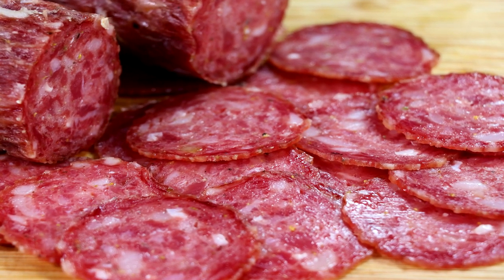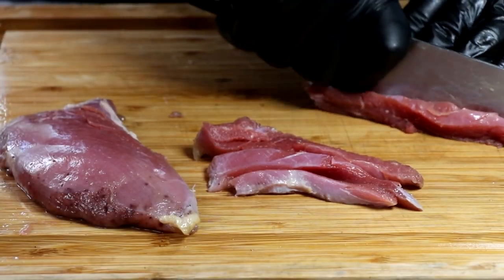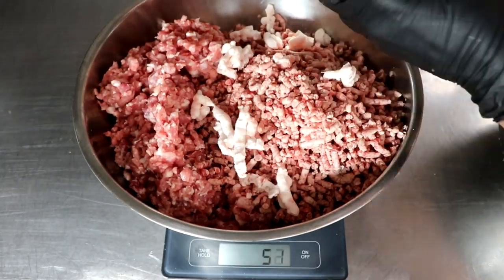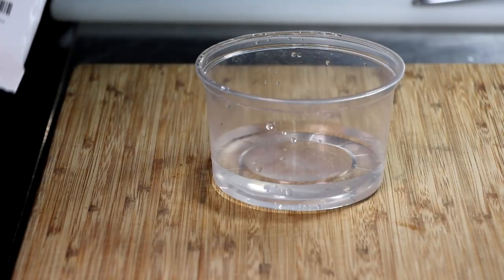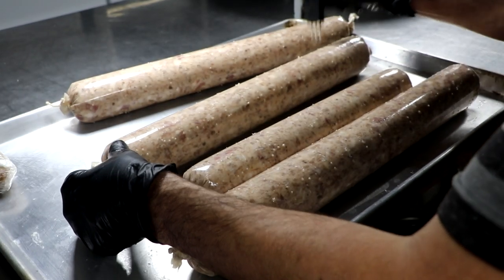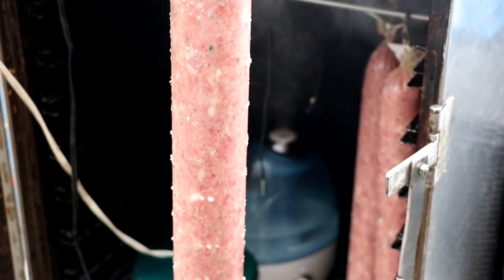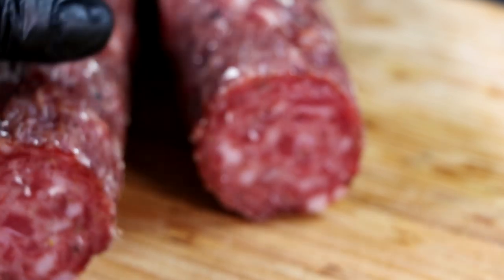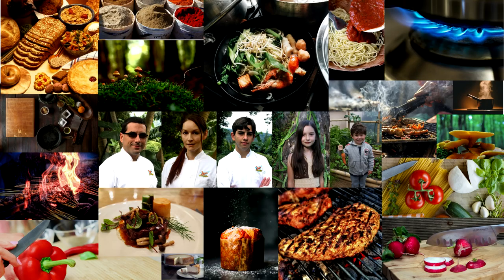Is This The Worlds Most Expensive Salami? - Wagyu/Duck/Iberico Salami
Are you ready for some epic salami making.  Today we are making a salami that might easily be the most expensive in the world.  60 day dry aged Wagyu Beef MB7+, Coppa from the Iberico pork, Cured duck breast, French Black Winter Truffle, Fennel Pollen are just a few of the ingredients.  Enjoy the video.

Accurate Thermometers

Eric